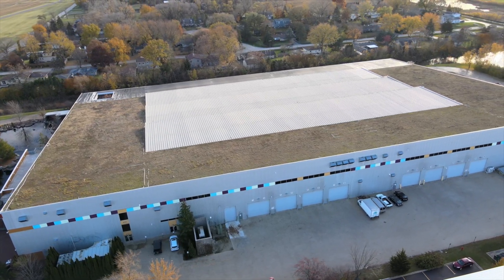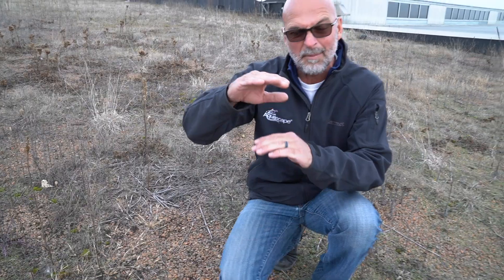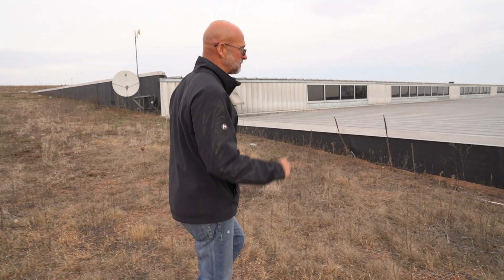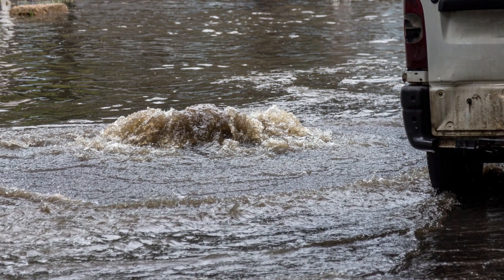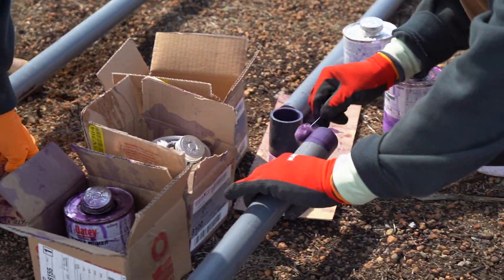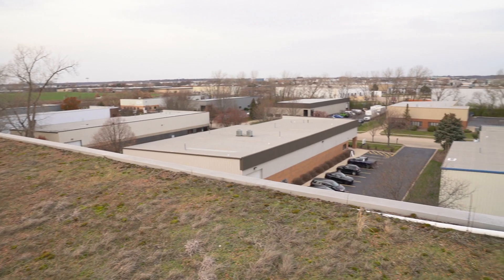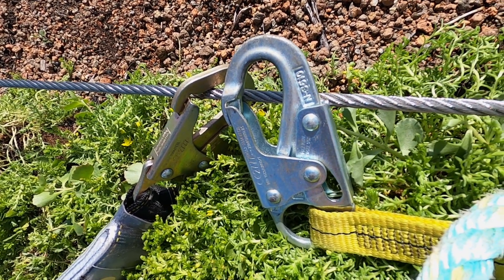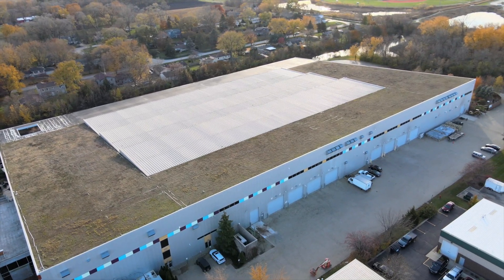Why We put Grass on the Roof at Aqualand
Today we starting the work on our green rooftop at Aqualand. Our Silver LEED building has been great for us at Aquascape over the years, but it's time for an upgrade.